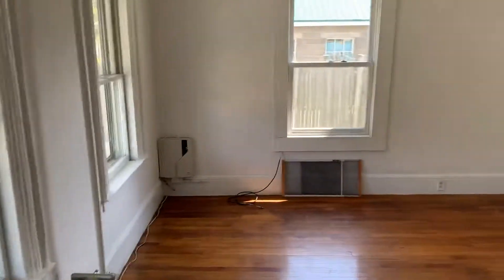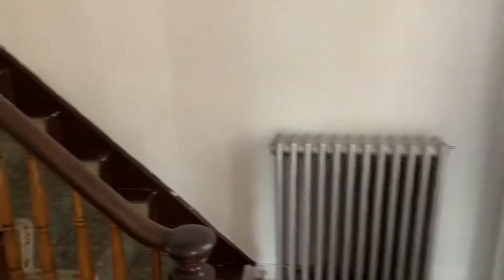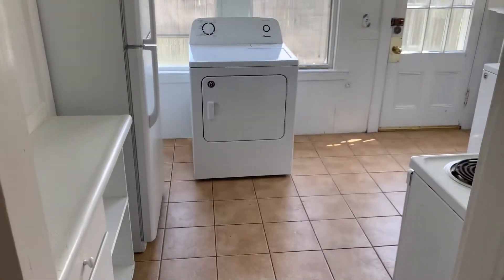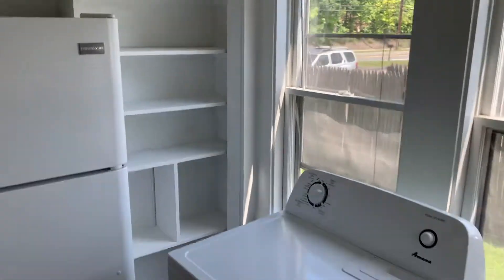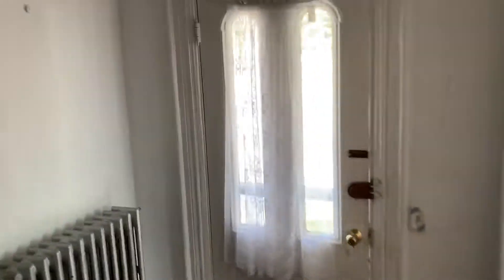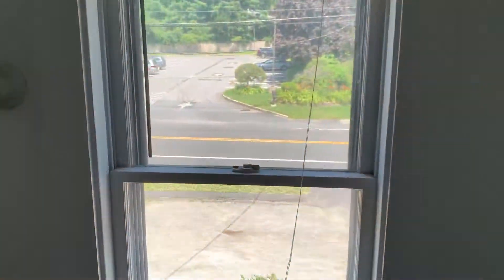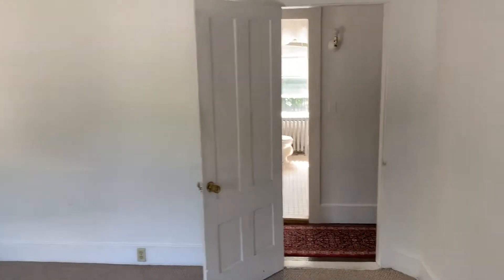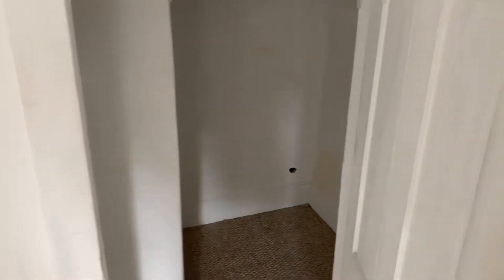52 Great Rd Acton MA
Tour of 2 bedroom rental house at 52 Great rd